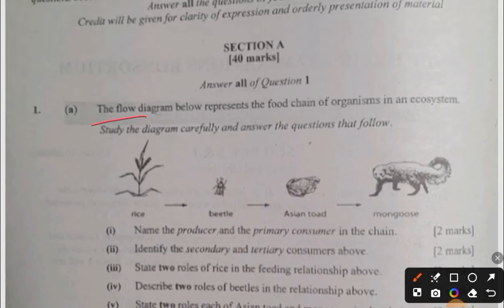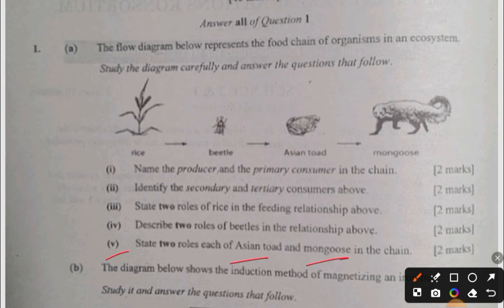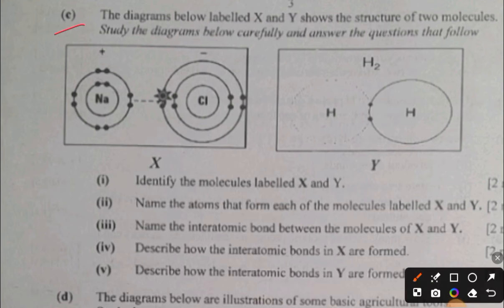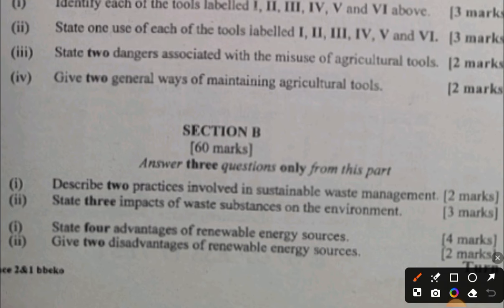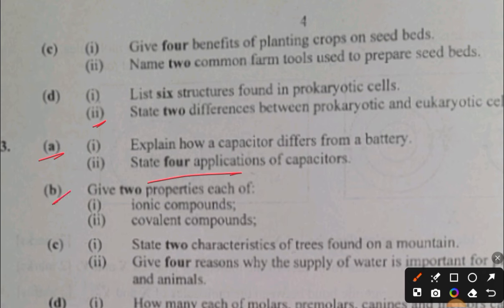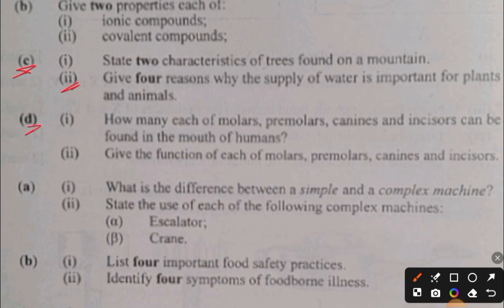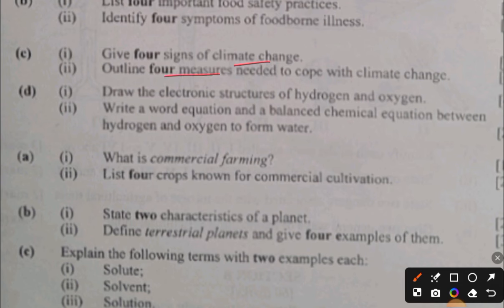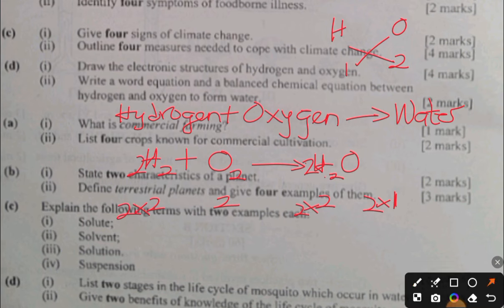Best Brain Science 2024 November Mock Section B Questions and Answers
This is the Best Brain science mock objectives from the Best Brain Konsotrium which is used by Junior High schools to Prepare for the BECE. It includes questions and Answers.